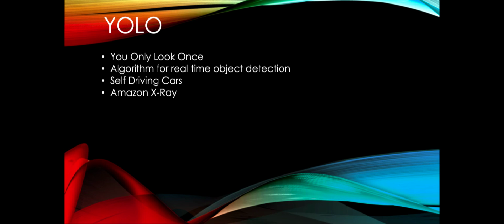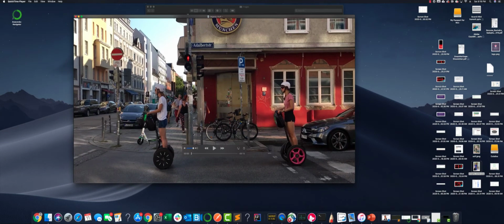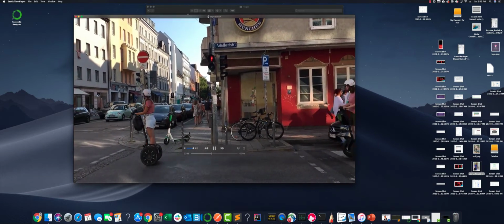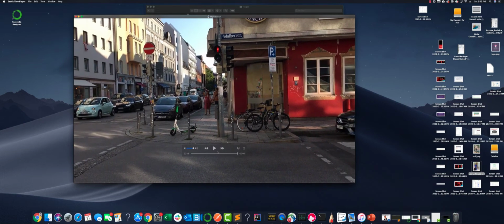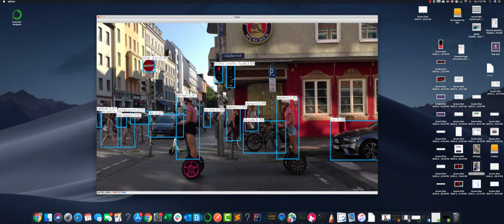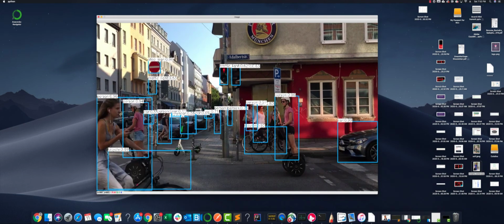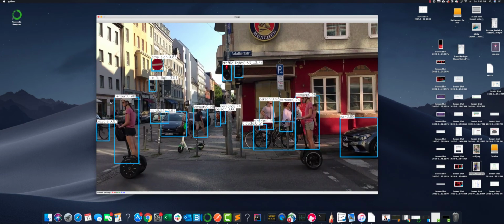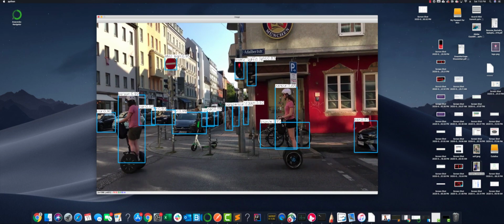Real time object detection using YOLO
Learn how to detect objects in video using YOLOv3 in a day